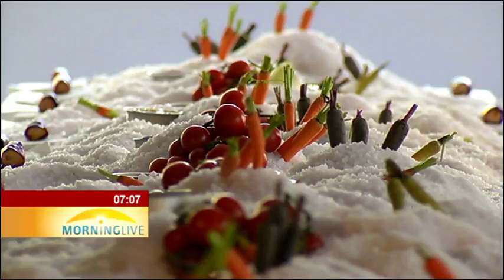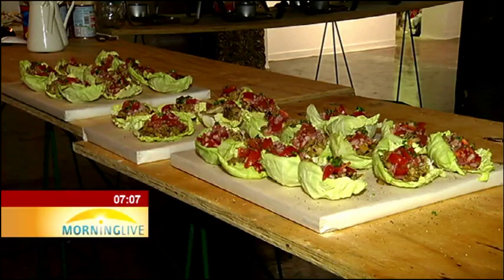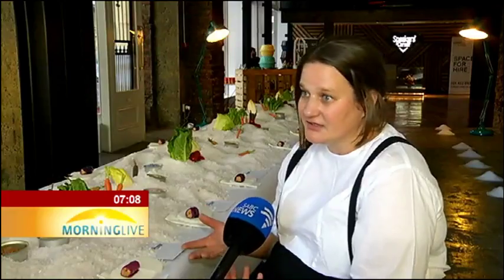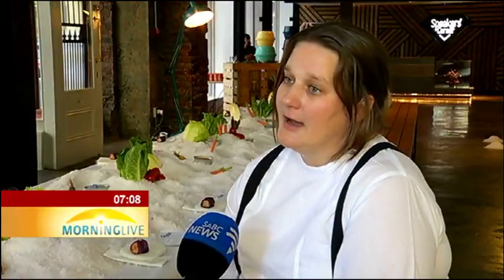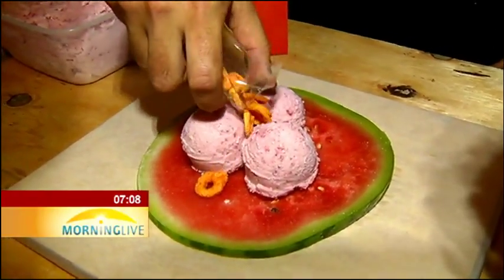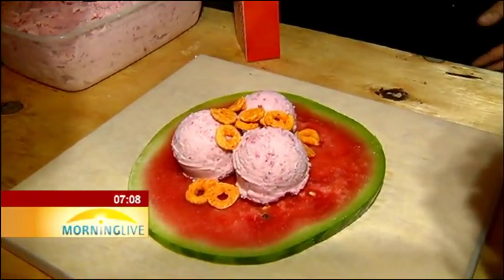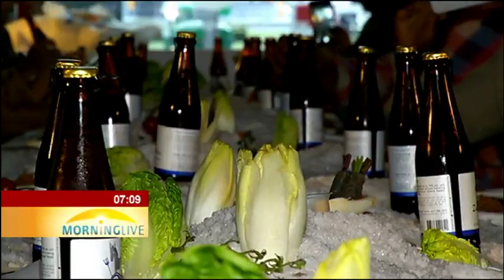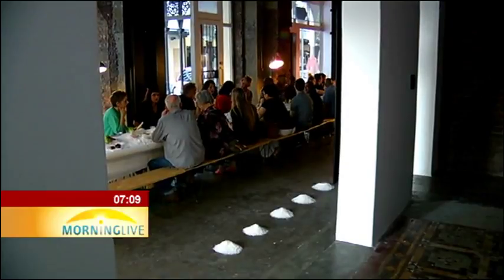Waterless cooking showcased at the 2018 Dutch Design Week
The water crisis in the Western Cape has given rise to many innovative ideas, including waterless cooking. The concept is being showcased at the 2018 Dutch Design Week